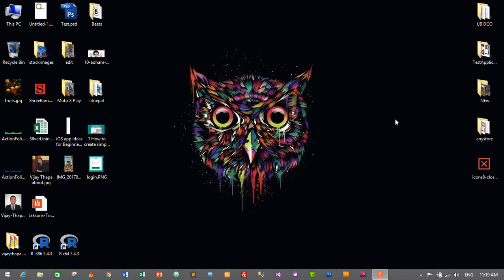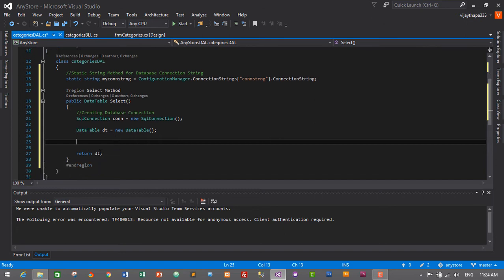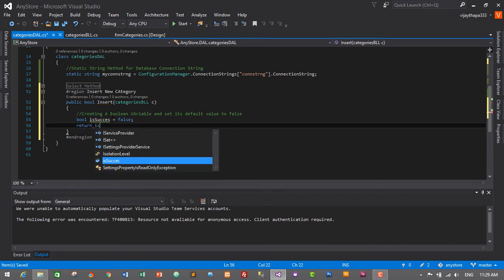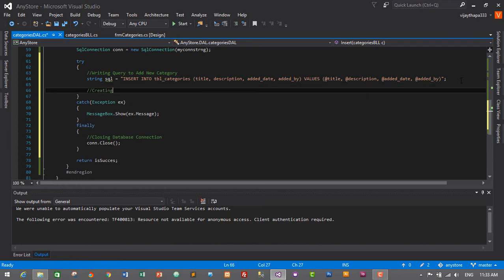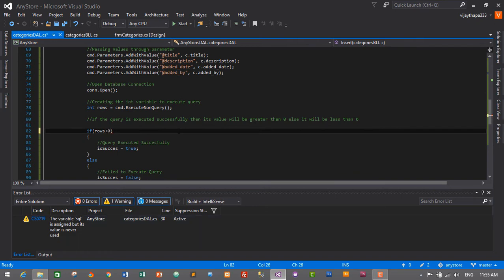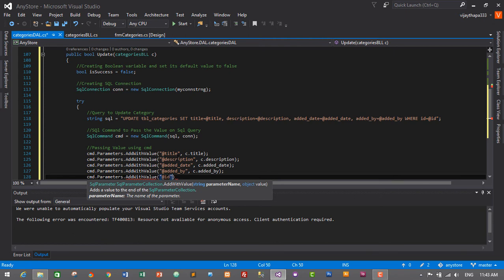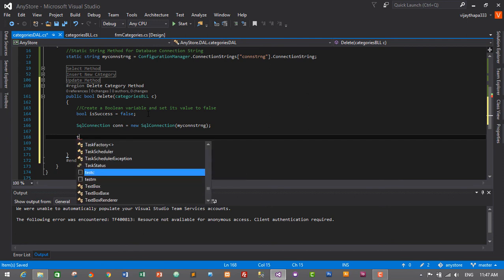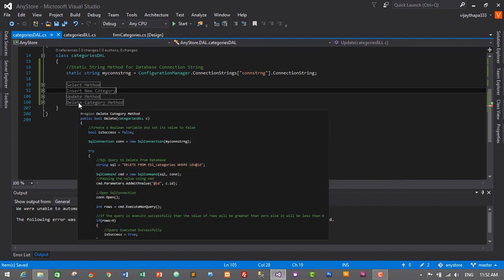14. How to create BILLING SYSTEM in C#? Creating ADD/UPDATE/DELETE Method in DAL for Category Module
In this episode, we will create select, insert, update and delete method in Data Access Layer (DAL) for our Category Module in Billing and inventory Management System for Department Store.

Detail Description at: